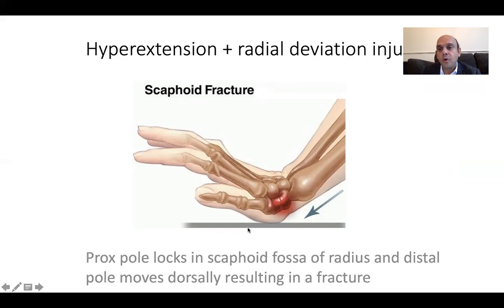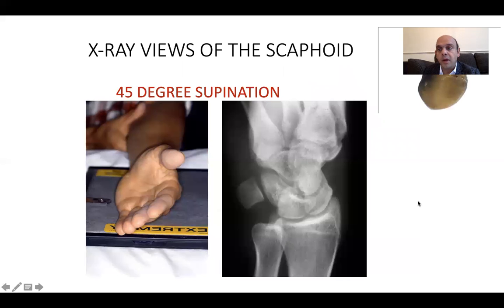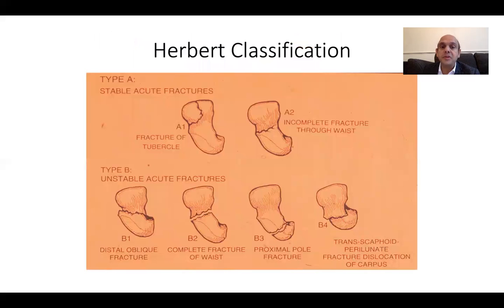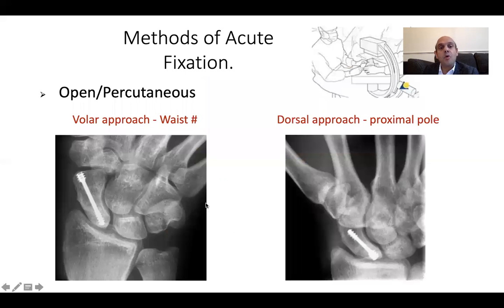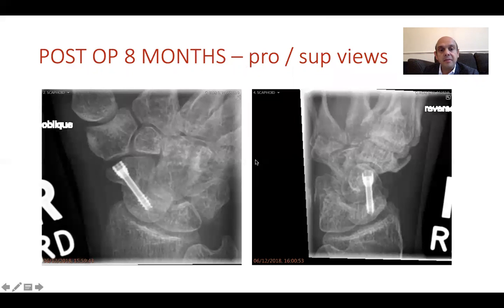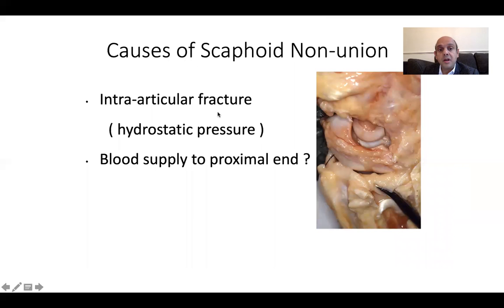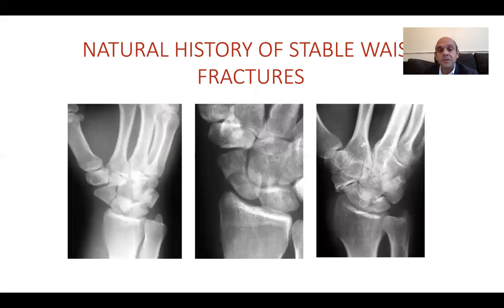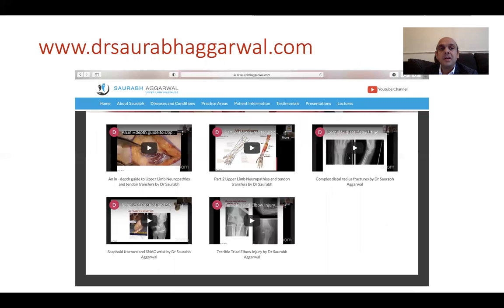Natural history of Scaphoid fracture - a quick overview by Dr Saurabh Aggarwal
A concised lecture for a quick review of Scaphoid fracture, its natural history and management.